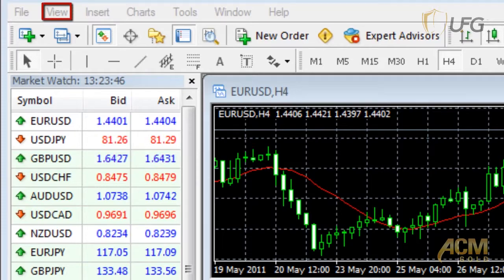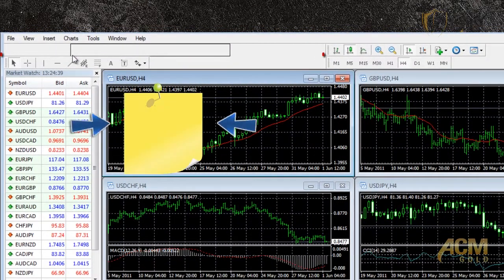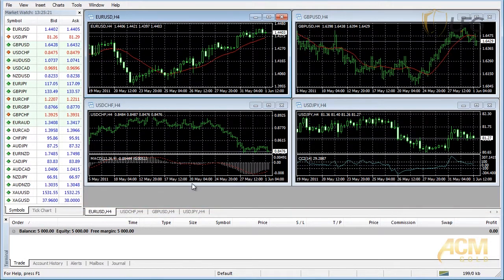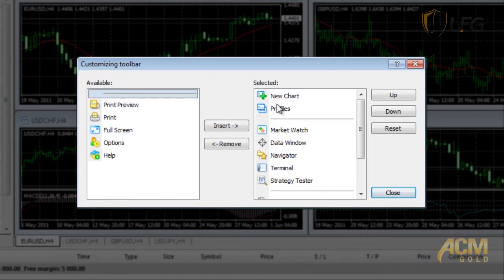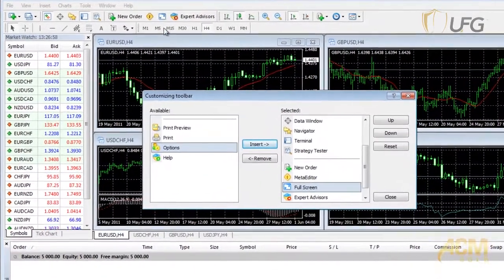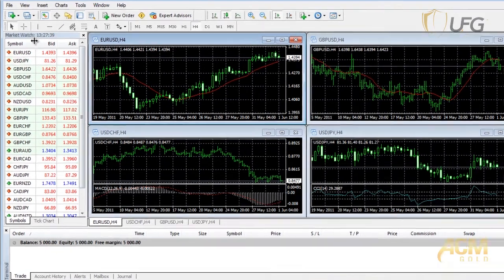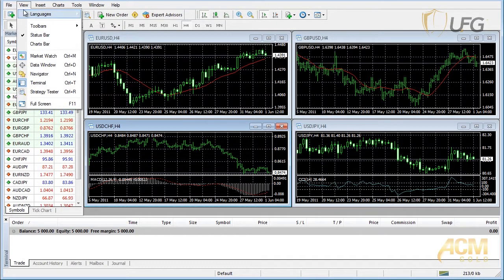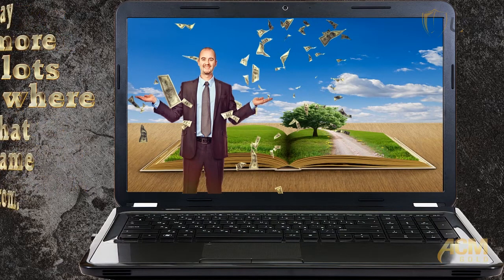Platform Video - ACM Gold South Africa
Platform video from ACM Gold South Africa